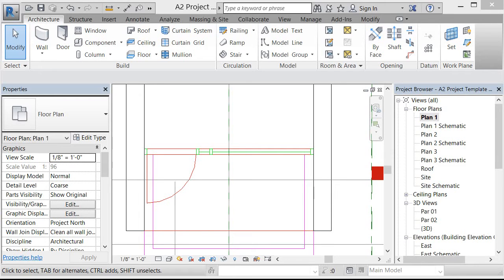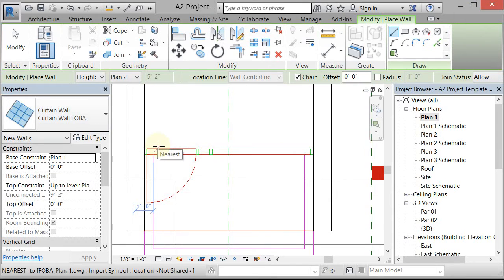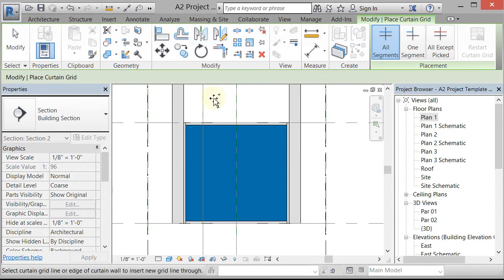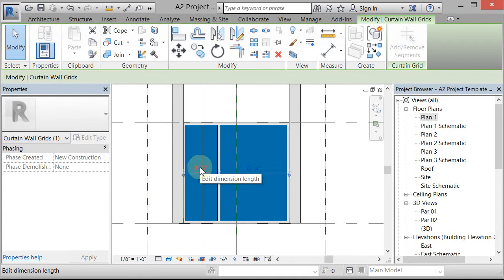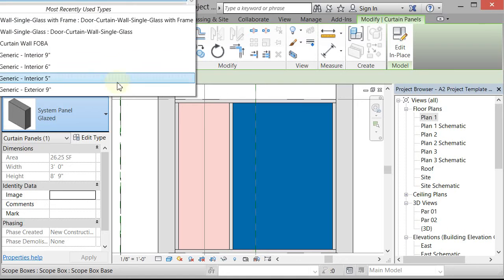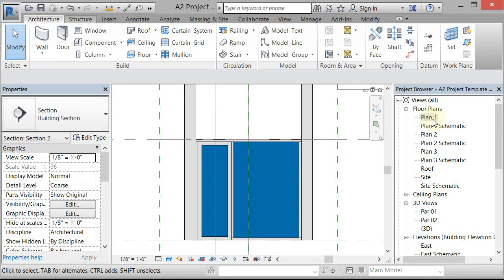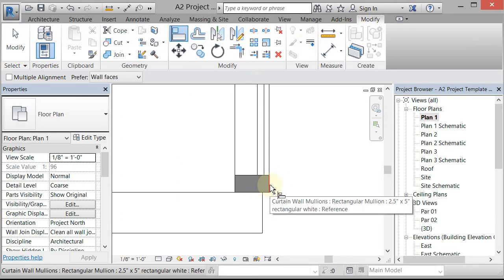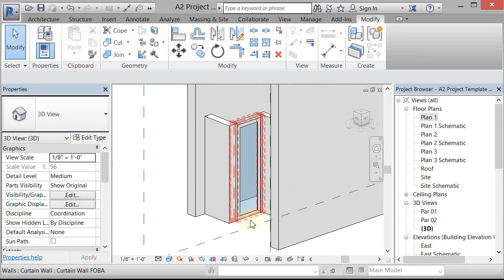Plan 01 Curtain Walls Revit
Creating simple Curtain Walls in Revit